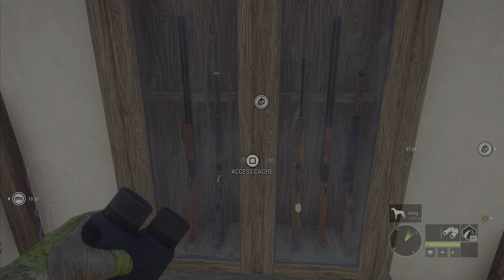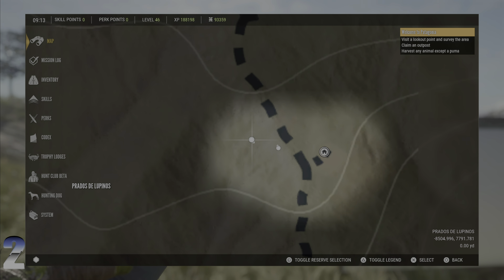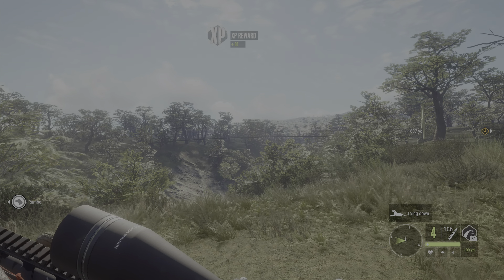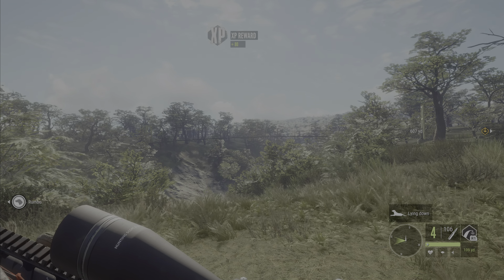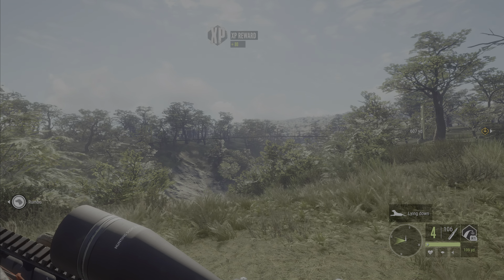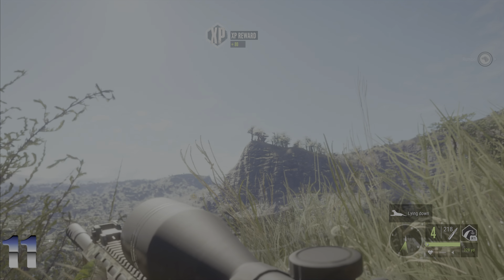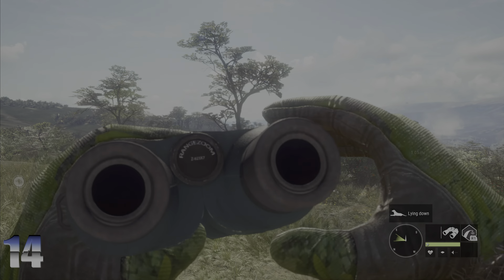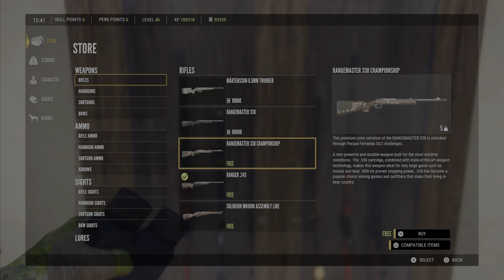Free Rangemaster 338 Guided Walk Through - Stone Circle Locations - theHunter Call of the Wild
Carolina's Challenge Targets. Unlock the Free Rangemaster 338 Championship on Parque Fernando in this guided walk through. Early game play option starter tip to save cash and get a class 7-9 free. Streamlined to maximize target visits geographically. Chapters included w/time stamps per target. Stone Circle Challenge.

00:00 Intro/Purpose
01:13 Target 1
01:45 Target 2
02:18 Target 3
02:46 Target 4
03:16 Target 5
03:53 Target 6
04:23 Target 7
04:58 Target 8
05:36 Target 9
06:30 Target 10
07:23 Target 11
08:07 Target 12
08:53 Target 13
09:28 Target 14
10:22 Target 15 Final
11:07 Lodge for 338 Reward